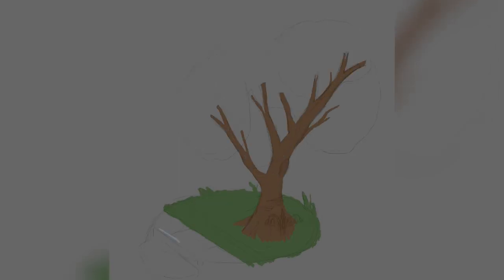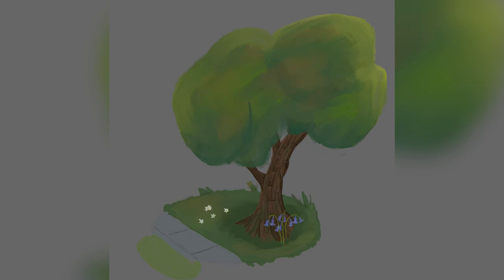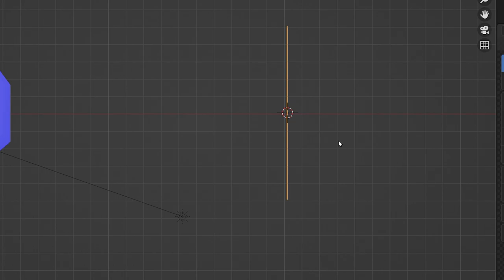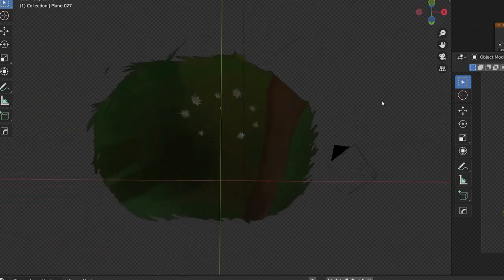Creating a 2.5D Hand Painted Diorama | CGMA Game Dev Art Diary - Week 2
🚨 Wishlist Revolocity on Steam! 🚨 I've always wanted to learn how to create hand painted stylized assets, and this is the start of a 10 week journey to do just that!

Thank you to CGMA for providing me with access to the course, you can check them out

This is the Stylized Game Asset course that I am taking